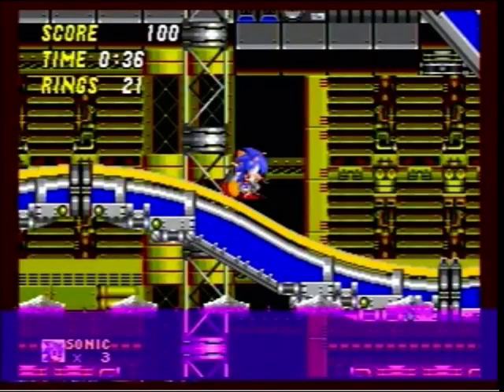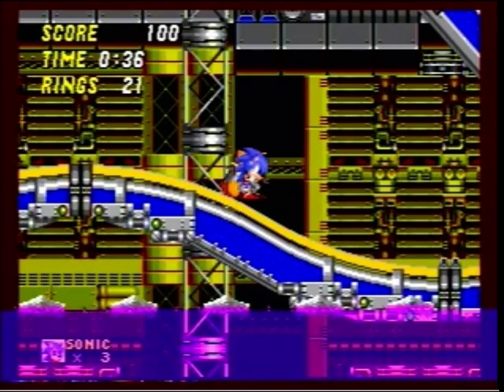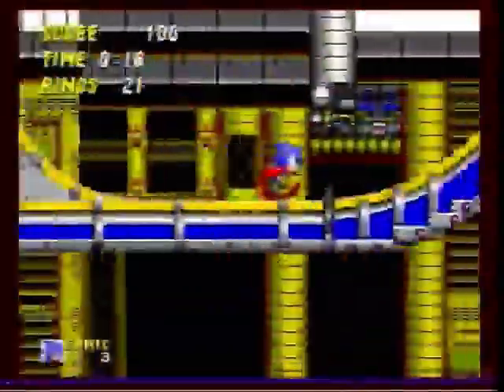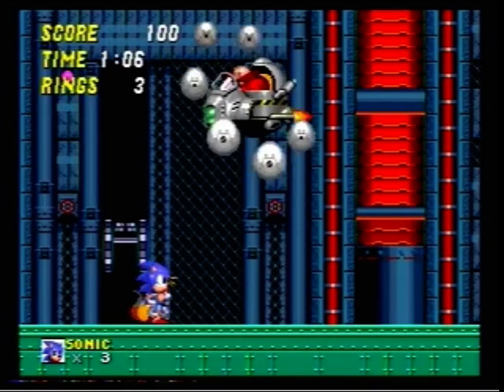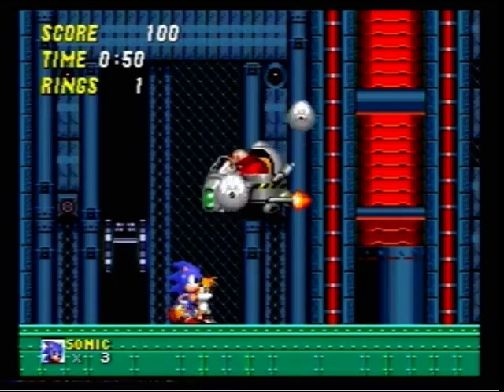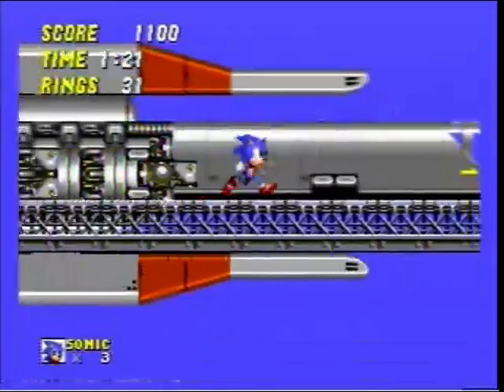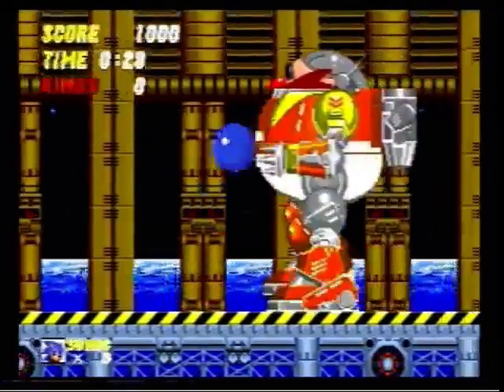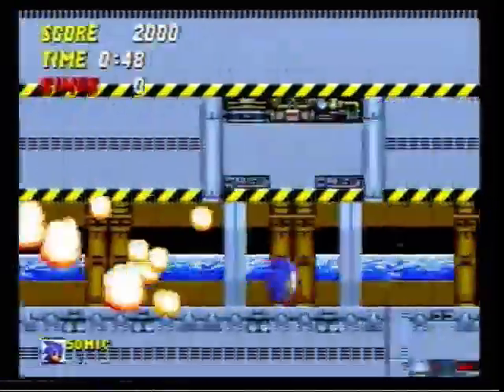Sonic 2 - primer for Get Yourself Speedrunning players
Just went through a few quick issues that new players might have with the game.

At the end I mention a couple of resources for learning the game more thoroughly, you can find those here: